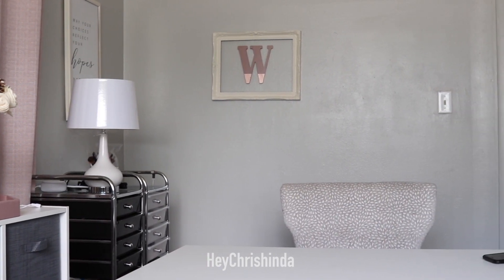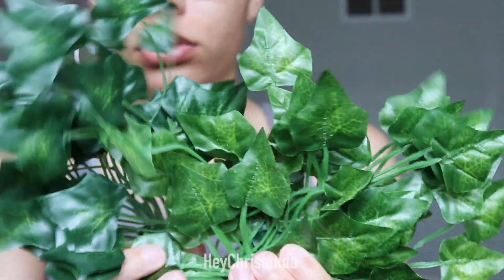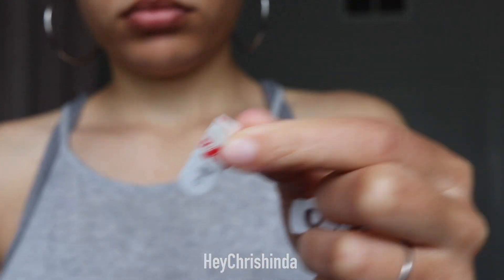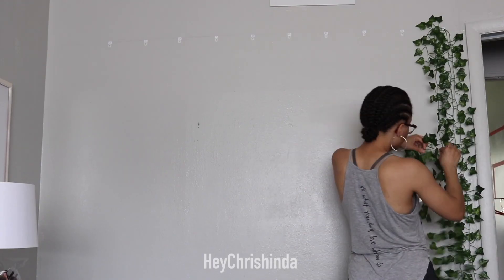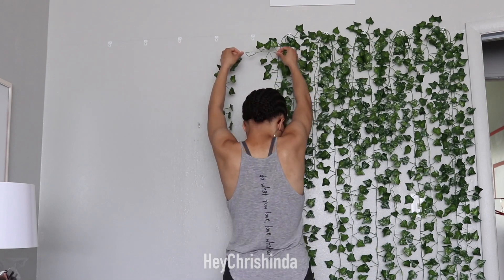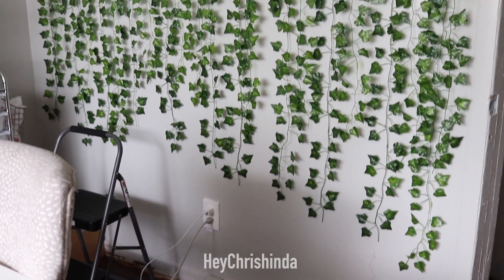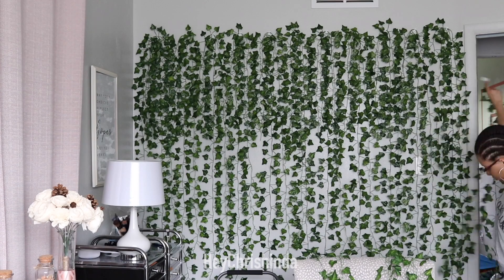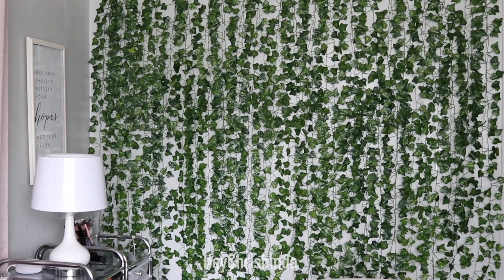Faux Vine Wall - $25 DIY Backdrop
🔗 Vines:
- 24 count
- 36 count

🔗 Command Hooks:
- 20 hooks, 24 sticky tabs
👋🏽 Hey y'all, so I decided to create a video and picture backdrop using faux vines / faux ivy vines after seeing the thumbnail and then watching Ky Lashaii's, "My Filming Setup & Studio Room Tour." I thought hers was really cute so I ordered the faux vines.

I was hesitant at first because sometimes I'll see something that I think is cute on someone else and I'm like, that's cute on THEM or for them... it may not be the same on or for me. So, I did all this work and ended up taking them down. Yes, it was definitely cute, but too busy for me. I am a plain Jane.

I say this project can be completed for $25 because you may not have as big of a wall space to fill as I did. One set of 2 packs, with 24 vines may be enough for your space or your needs.

- with kit lens - 18-55mm
- Kit with extras - SD cards, bag, tripod, battery, etc...
Canon T6i:

Lens: 24mm (almost always) and 50mm

Ring Light:
I would not spend more than $70 on a 16 inch
- 18 Inch Neewer

Extra Camera Battery - for T7i - you NEED a spare battery

           *Current mailing address as of May 2020*

@HeyChrishinda | YouTube, Instagram, Facebook, Twitter, Pinterest, Blog